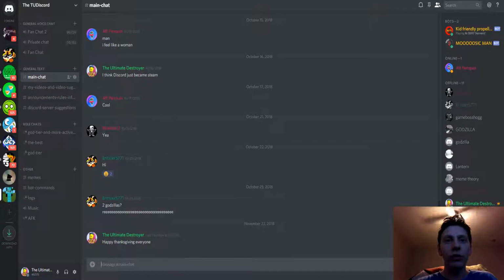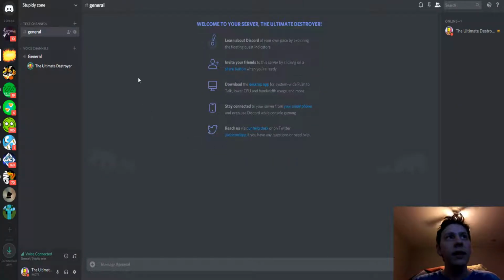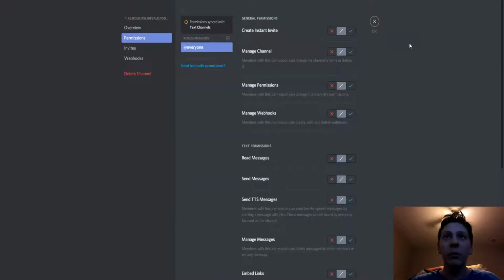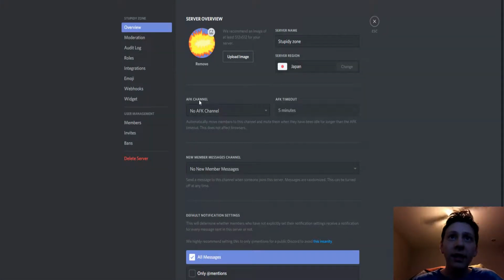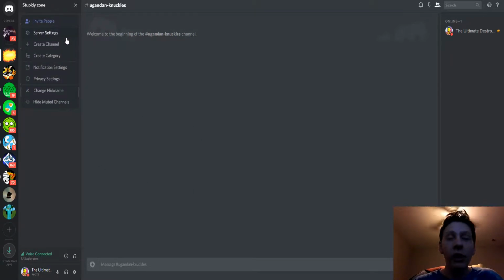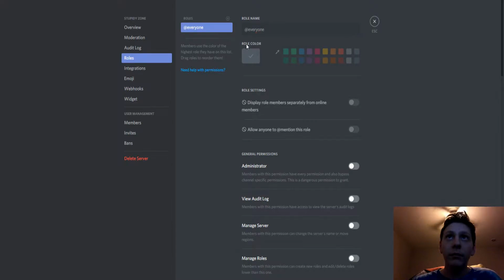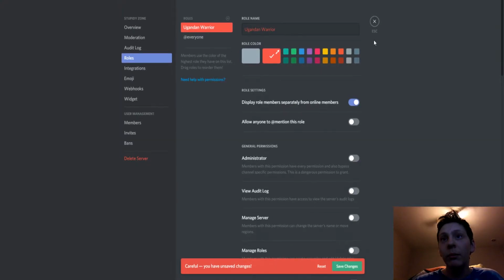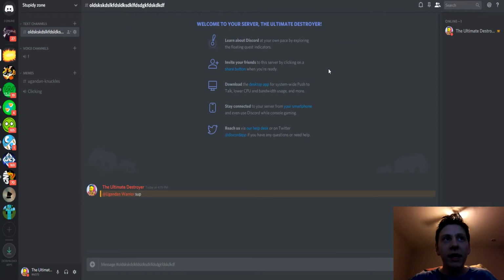How to make a simple discord server